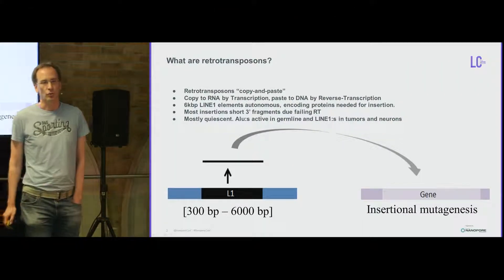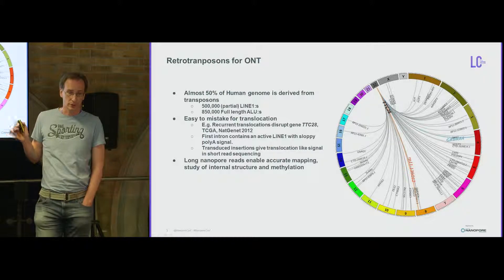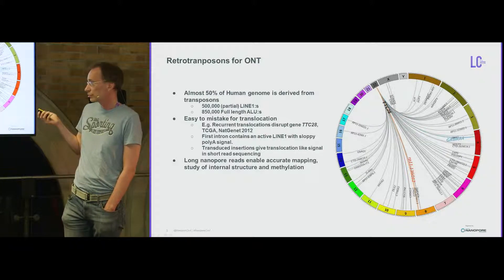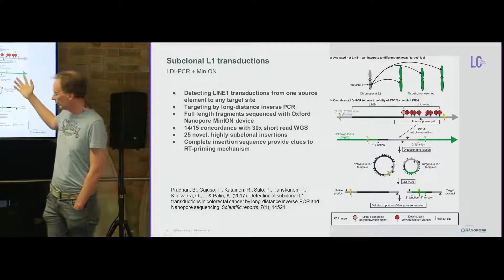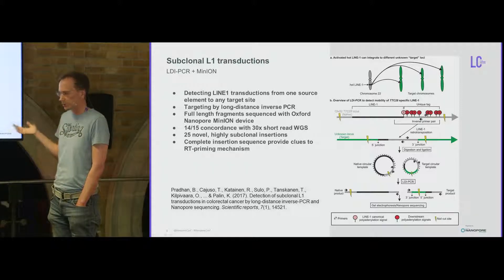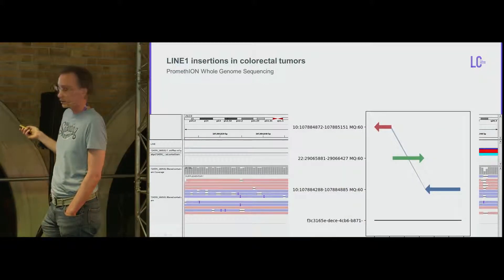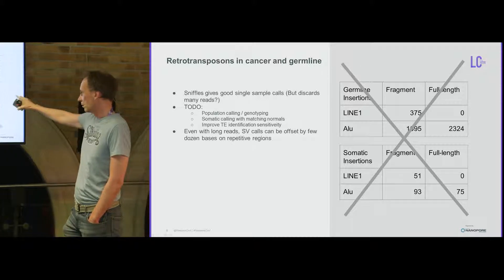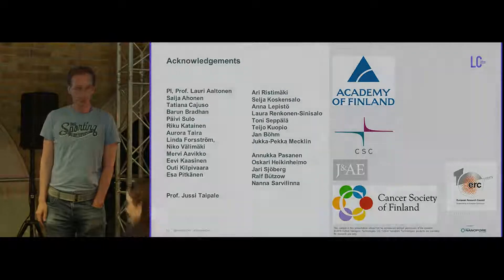Retrotransposon variation in human genome and tumorigenesis | Kimmo Palin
Retrotransposons are genetic sequences which transpose throughout the genome via an RNA intermediate, using reverse transcription (like "copy and paste"). Almost 50% of the human genome is derived from transposable sequences, although Kimmo said that this is "a fishy estimate" as many are mutated and so difficult to identify. Only a fraction of these are retrotransposons. Long Interspersed Nuclear Element-1s (LINE1s) are capable of retrotransposition; these are autonomous retrotransposons, encoding the proteins necessary for their insertion. LINE1 element activity is associated mostly with tumours and neurones.

Using short-read sequencing to map and genotype retrotransposons is difficult due to their length and high copy number in the reference genome. Moreover, transposable sequences are easy to mistake for translocations in short sequencing reads. Kimmo described how long nanopore reads enable accurate mapping as well as the analysis of their internal structure, including their methylation profile.

Kimmo applied long-read nanopore sequencing to detect LINE1 retrotransposition in colorectal cancer tumour samples. To identify the insertion sites, a targeted analysis was performed using "old-fashioned" inverse-PCR, followed by MinION sequencing of full-length fragments. Kimmo suggested that you could probably do this now with Cas9 enrichment and nanopore sequencing; this would additionally provide methylation data as PCR would not be required. High sensitivity was achieved due to a very high depth of coverage across the target region, and twenty five novel, highly subclonal insertions were identified using this methodology.

PromethION whole-genome sequencing of colorectal tumours and Uterine Leuomyomas has also been performed, and is continuing to be used, to investigate the variability in retrotransposon insertions within humans, including during tumourigenesis. Phasing of heterozygous Alu variants has been performed; Kimmo stated that with short-read sequencing data such phasing is less clear. He described his sequencing and analysis workflow, which involved read alignment to GRCh38 with minimap2, structural variation (SV) calling with sniffles, and alignment of SV sequences to the repeatmasker database using mappy. Kimmo suggested that at least 3 reads containing an SV should be present to confirm its detection.